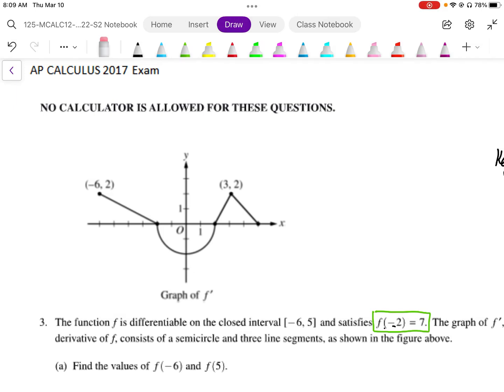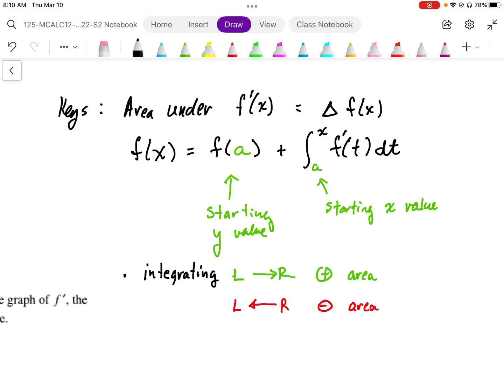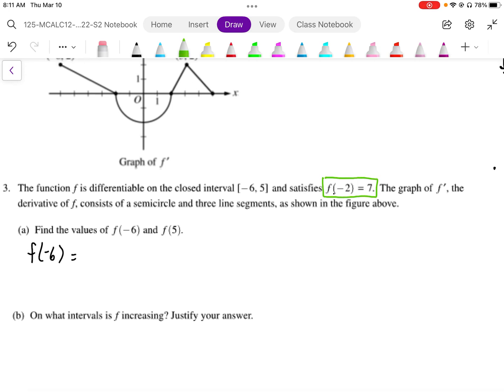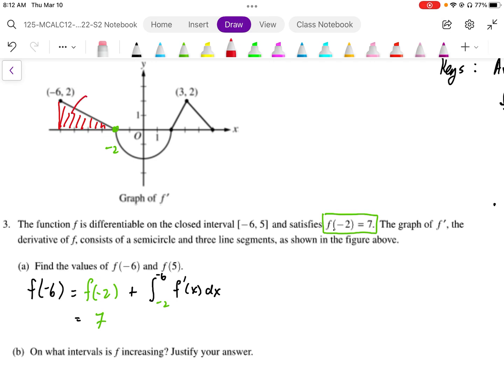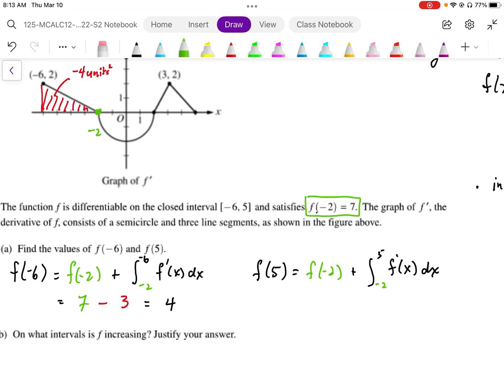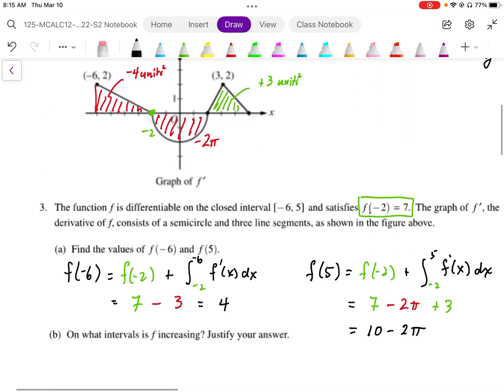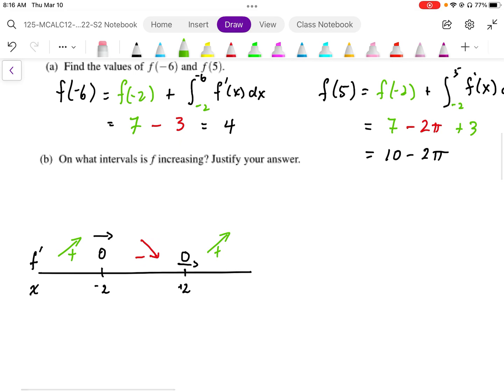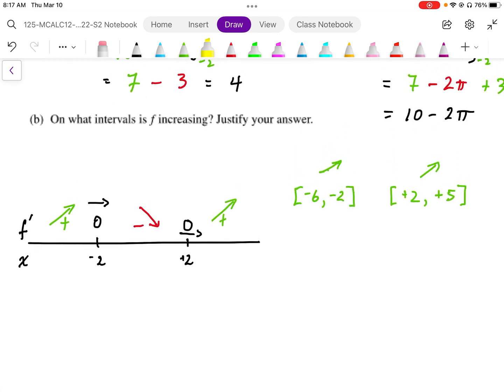2017 AP Calculus AB Exam Full Solution FRQ#3(a, b)X